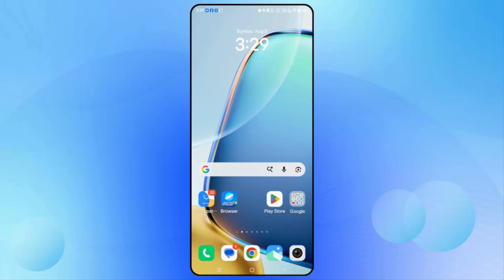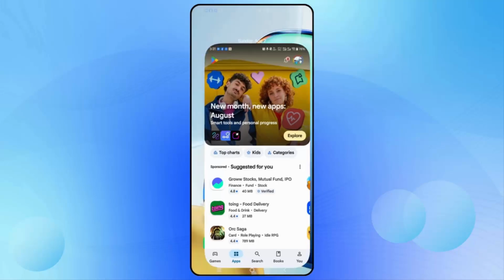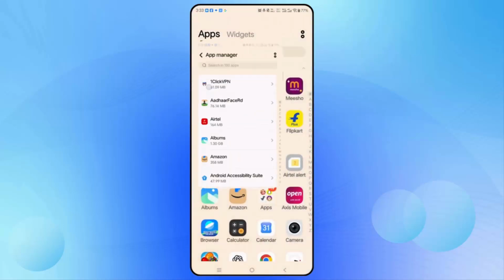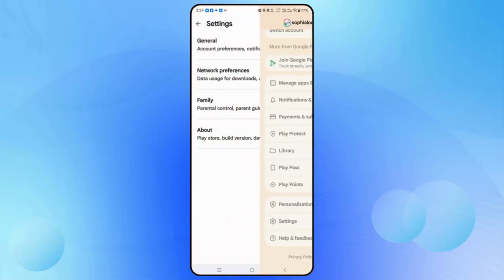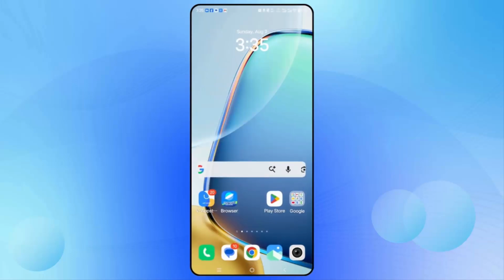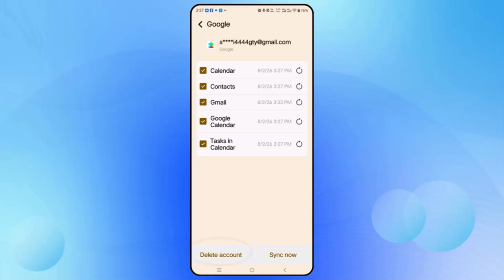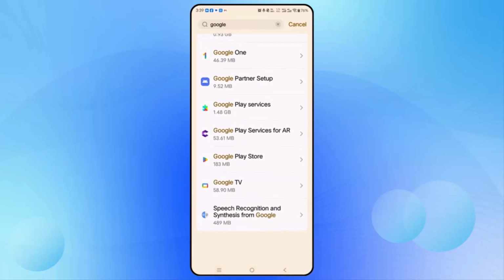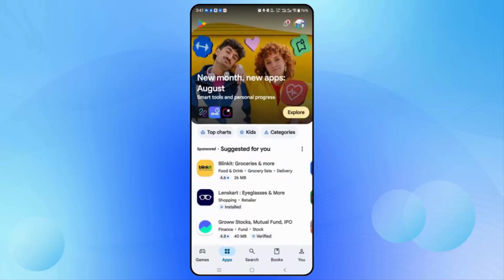How To Fix Google Play Store "Download Pending" Error on Android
This video describes you various methods on How To Fix Google Play Store "Download Pending" Error on Android
how to fix download pending problem in google play store,
fix play store download pending problem,
google play store download pending problem solve,

🌐Social Media-